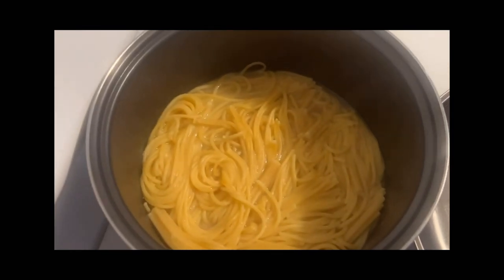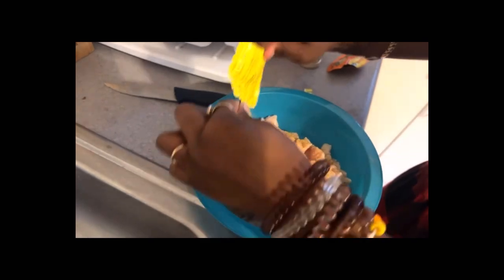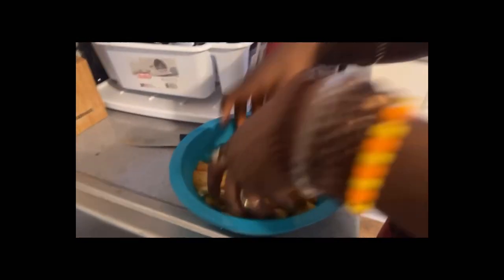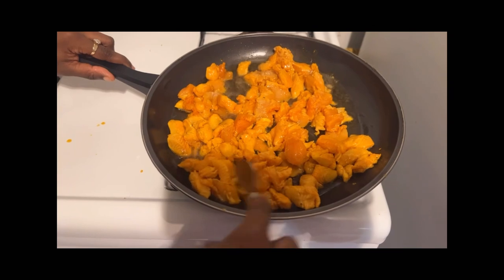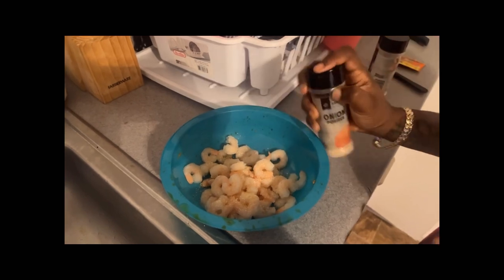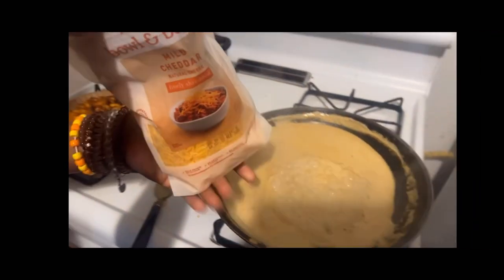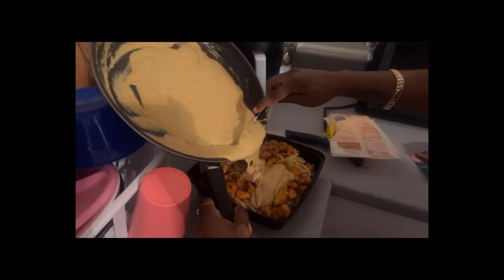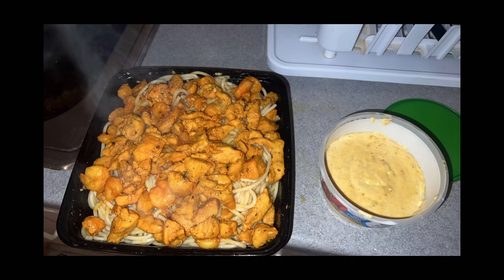How I make Alfredo with Homemade Alfredo Sauce !